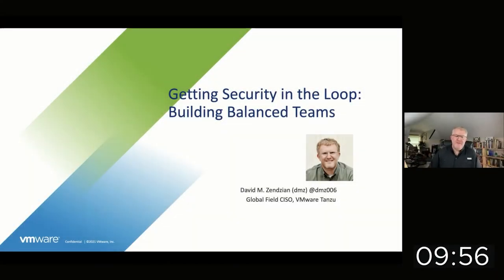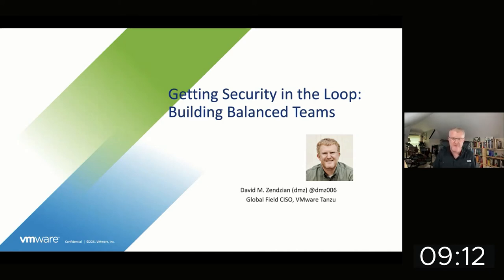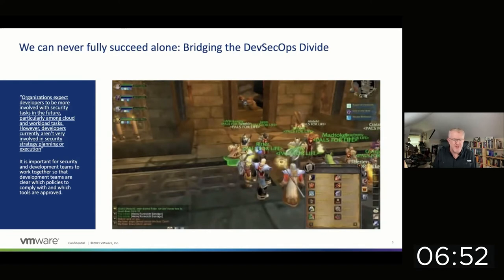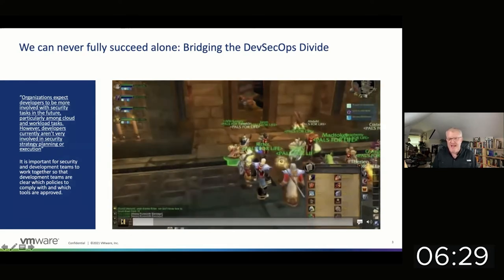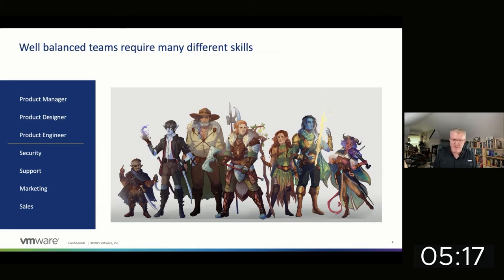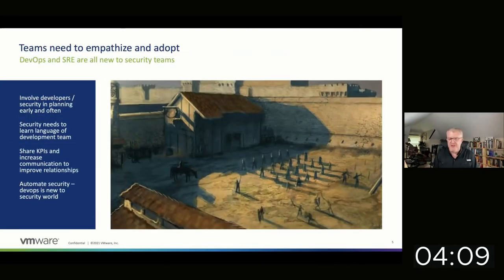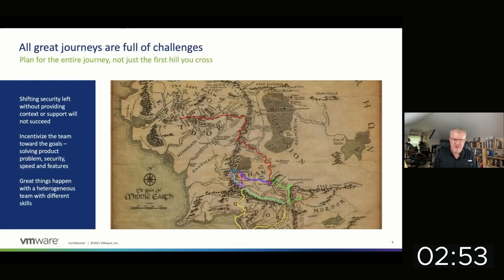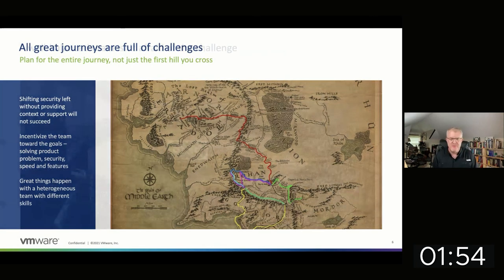Getting Security in the Loop: Building Balanced Teams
David Zendzian, VMware Tanzu Global Field CISO at VMware